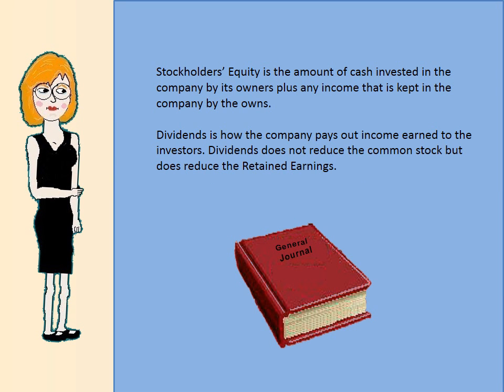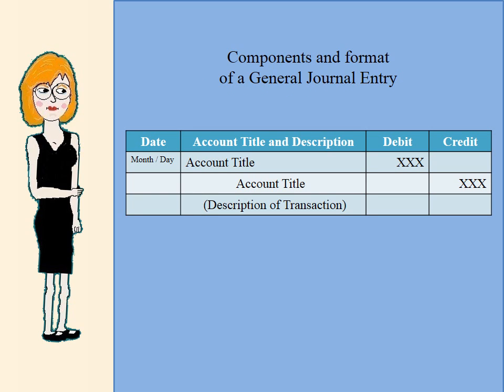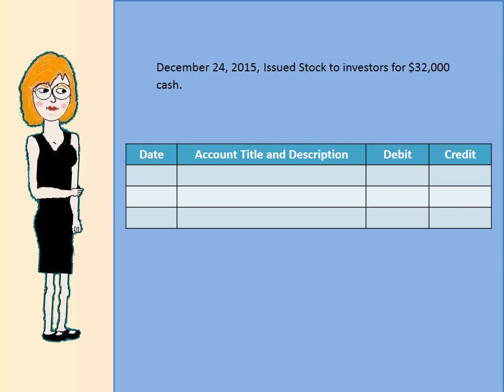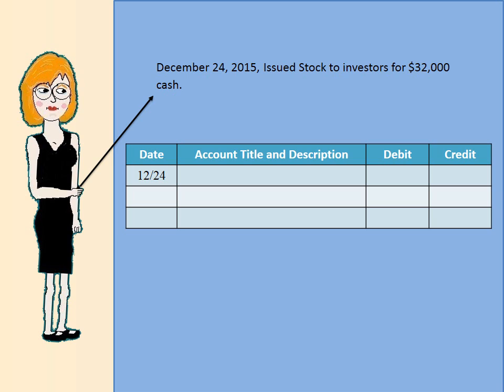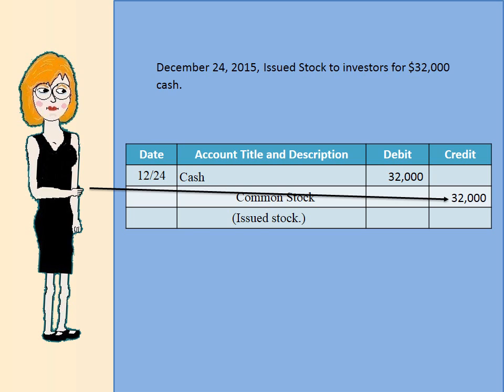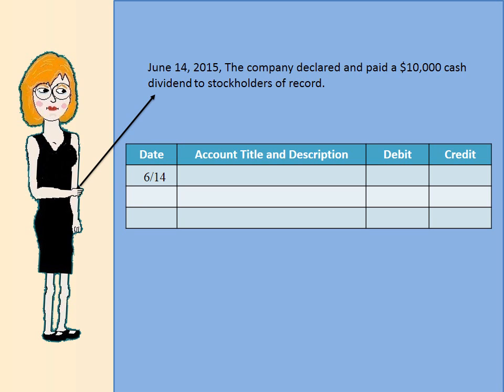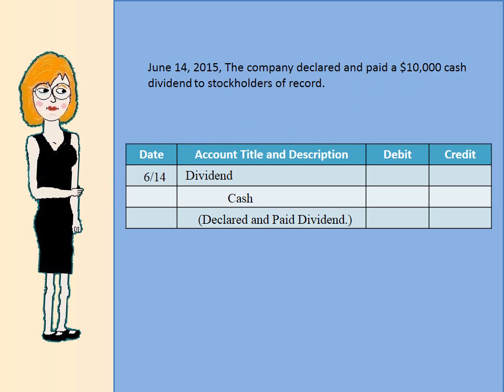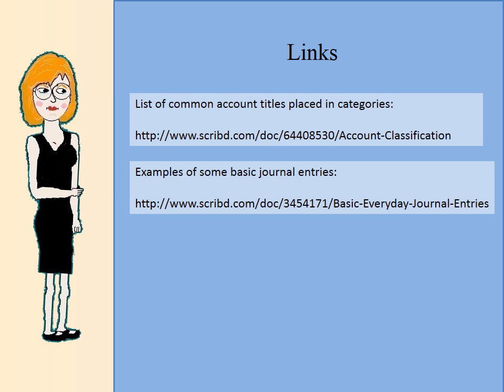Journal Entries for Stockholders’ Equity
How to create and format two basic journal entries for the Stockholders' Equity section. These journal entries describe receiving cash from investors and paying out cash to inverstors.